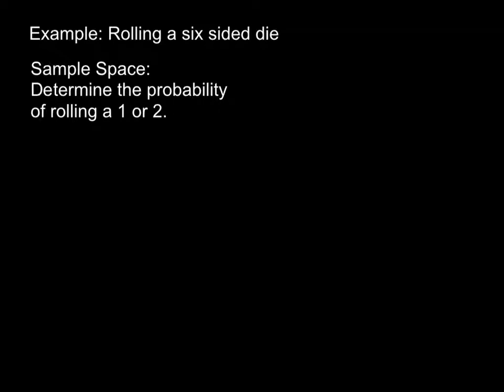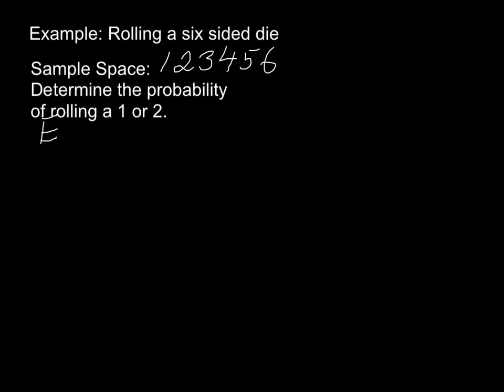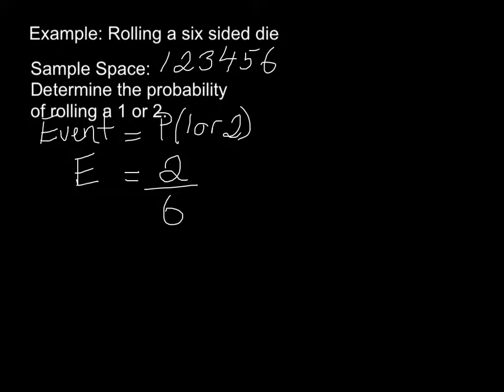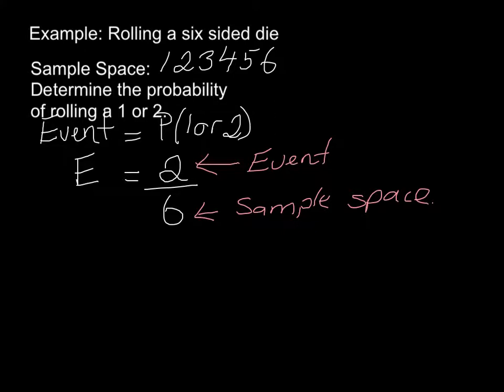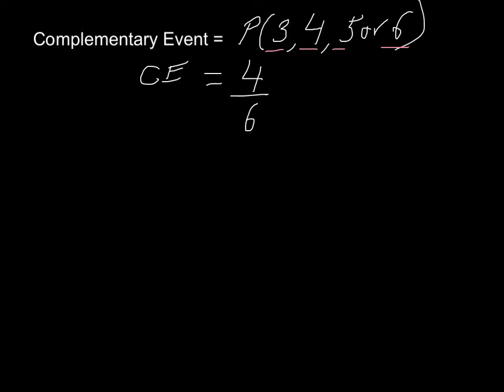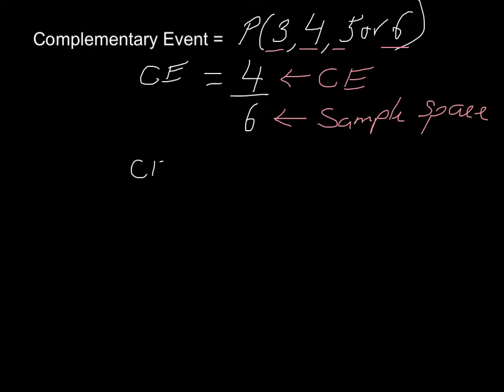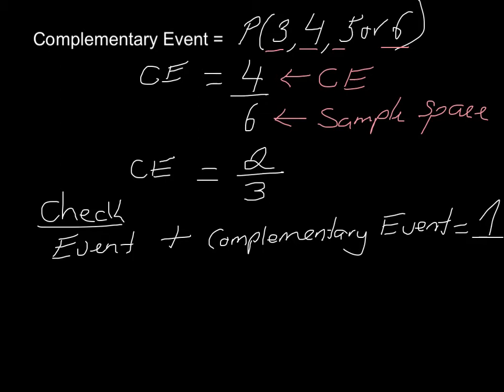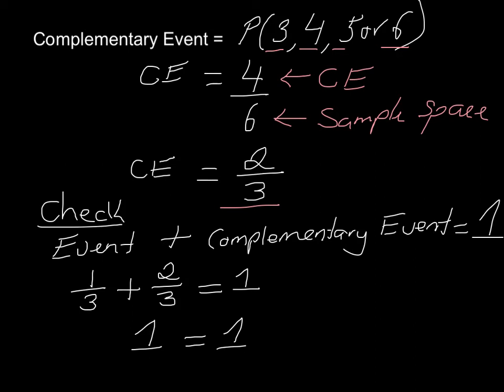Complementary Events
Chance - Year 8 Maths